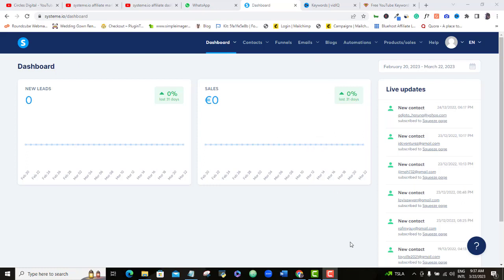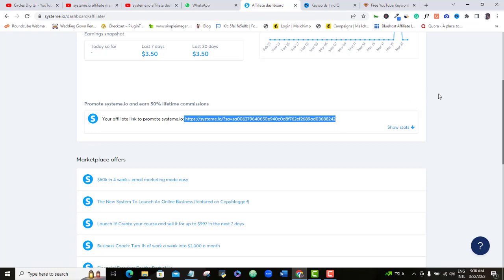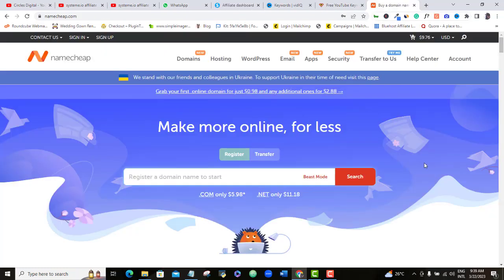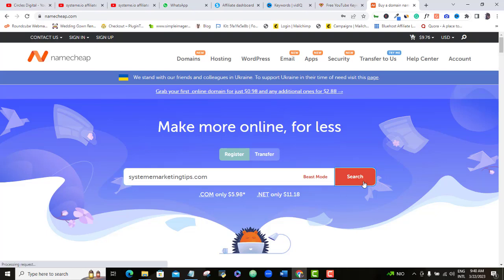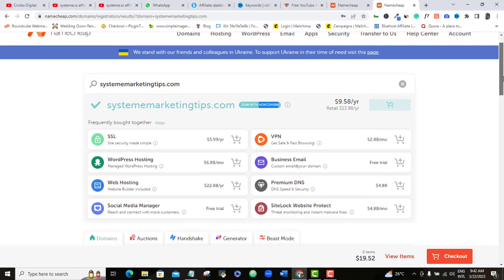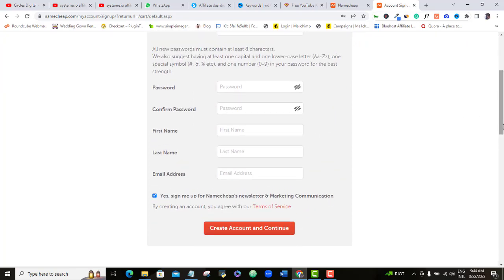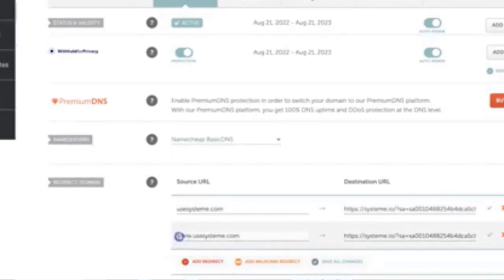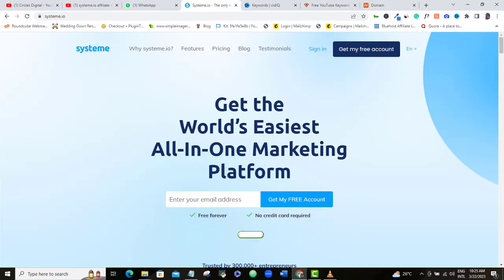Affiliate Link Redirect: How To Customize Systeme.io Affiliate Links | Work For All Affiliate Links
Do you want to know how to customize systeme.io affiliate links so that you can do your Affiliate link redirect easily? Then I show you every step on how to customize systeme.io affiliate links in this video.
Works for every other affiliate link redirect too.